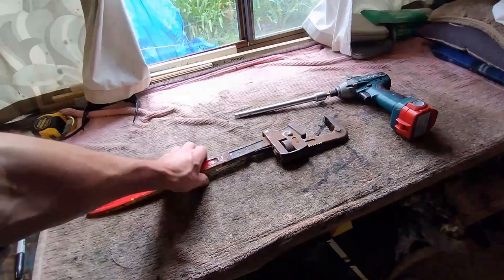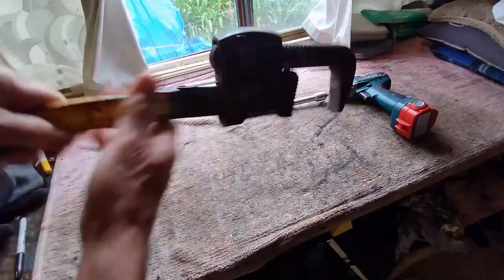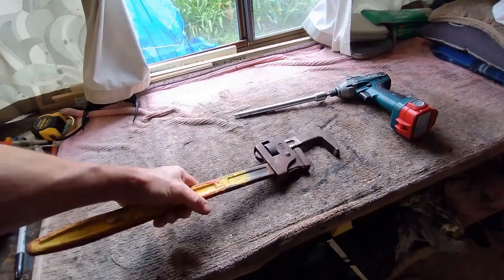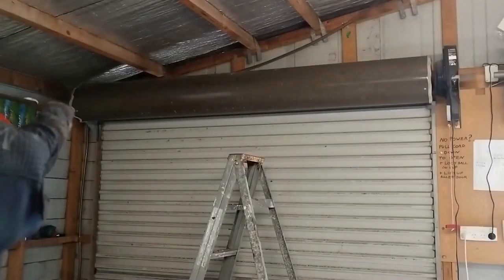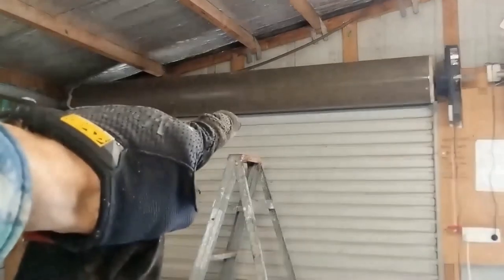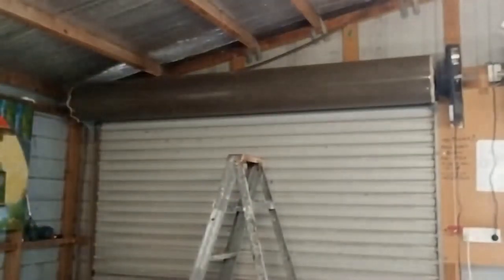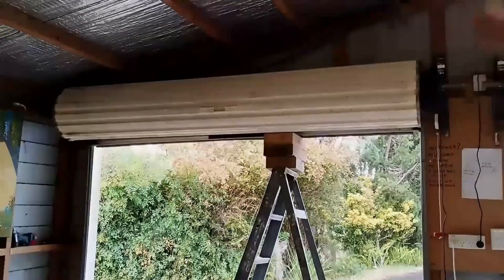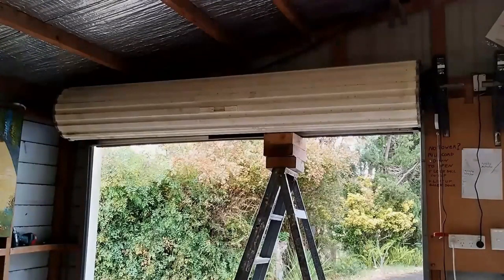Build roller door spring tension super summary upload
A summary video taken from the full length video called "new roller door motor install". This is a video of how I built roller door spring tension after accidentally loosing spring tension using mainly a plumbers wrench and an electric screw gun to tighten the bolts on the u-bolt to secure the spring tension once spring tension was built.